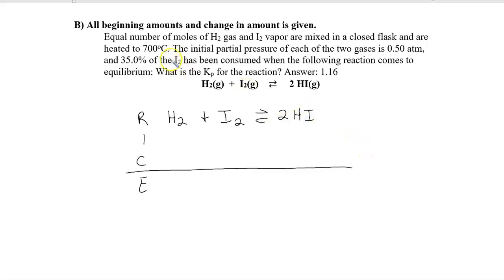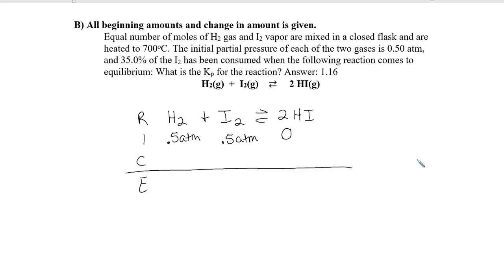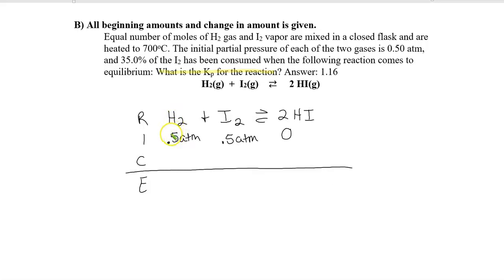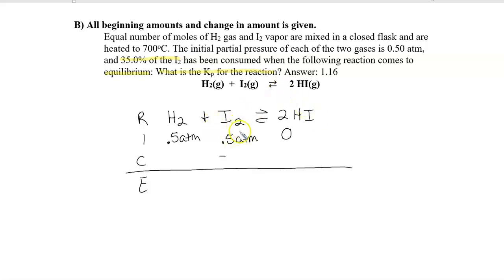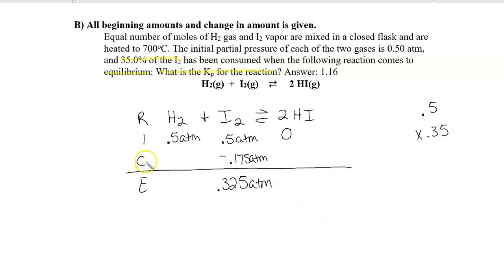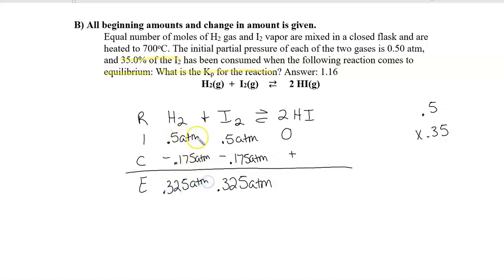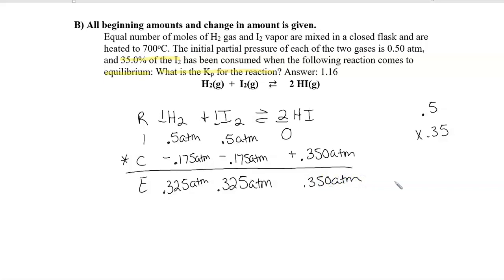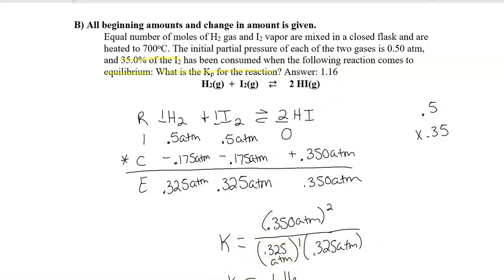Rice Video Example B